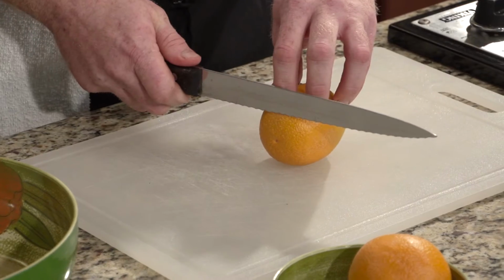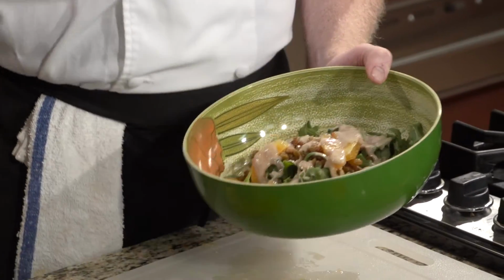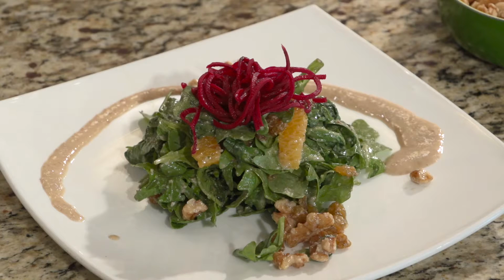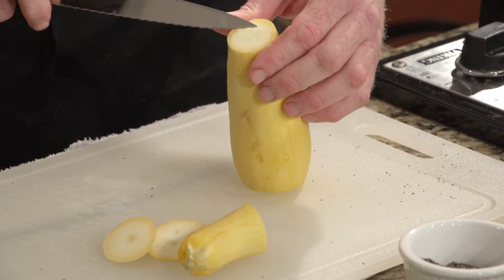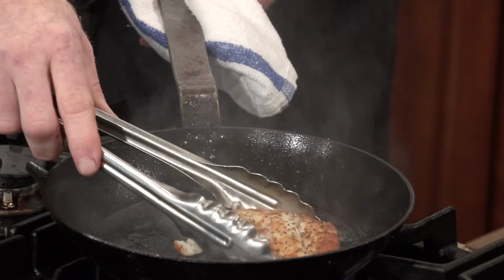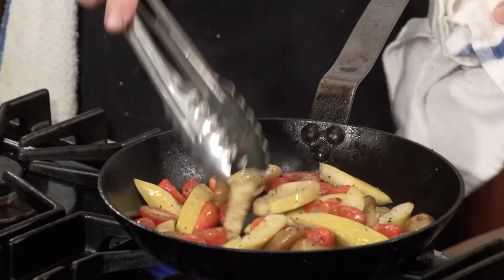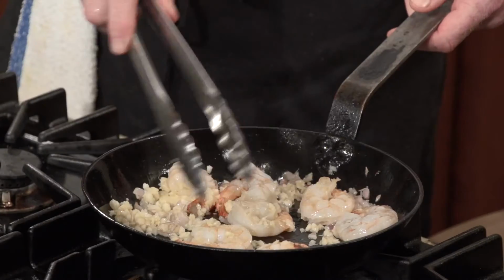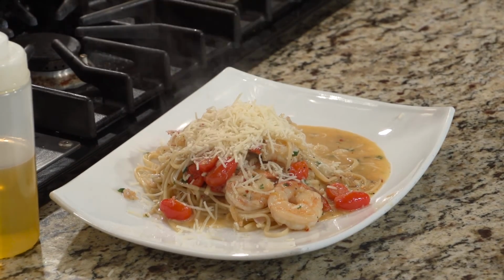Coastal Cooking with the Fish House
October 25, 2015 - Pensacola, FL. - Coastal Cooking features Chef Matthew Brown from the Fish House.

Watch as Chef Brown prepares and presents the following savory dishes:

- Arugula with White Raisins, Valencia Oranges and Walnut Vinaigrette
- Seared Grouper Prima Vera with Fingerling Potatoes
- Shrimp Fra Diavolo